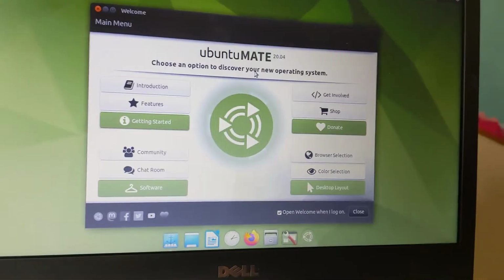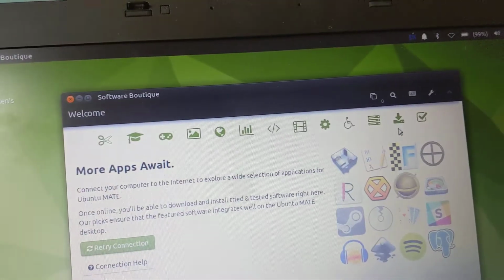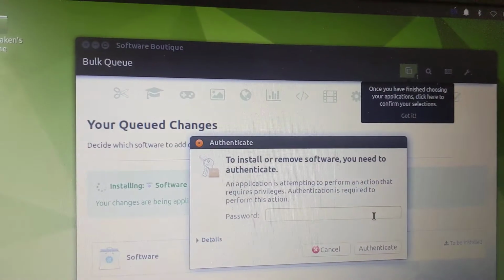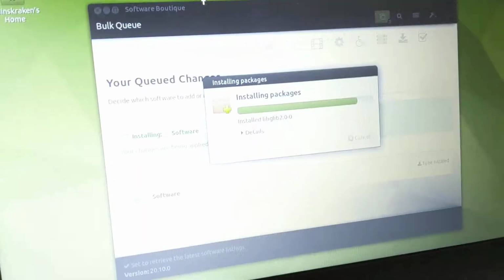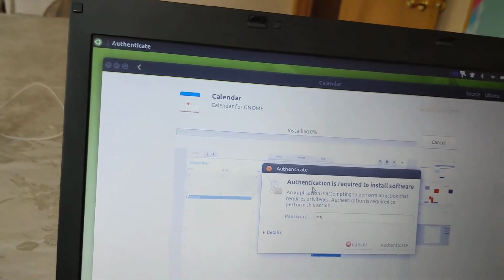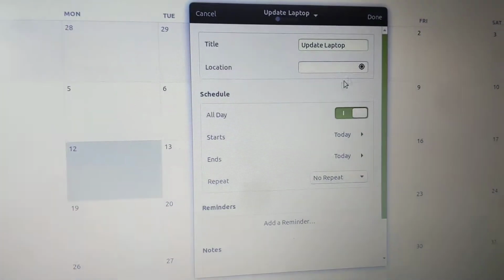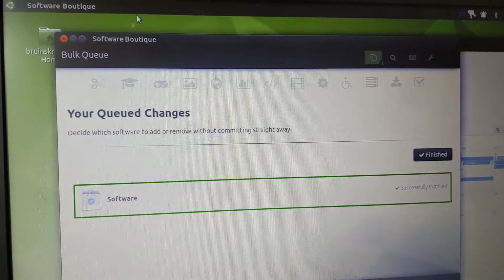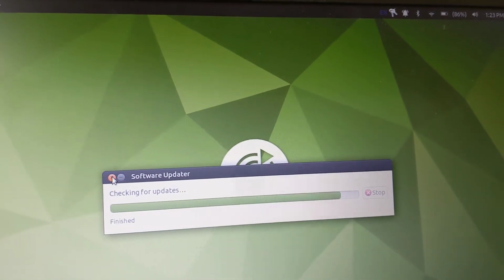Ubuntu Mate Tutorial 5: Installing Software through App Stores and Updating Your Laptop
In this tutorial, we find out how to use the app store, use apps, and remember to update your laptop from time to time!